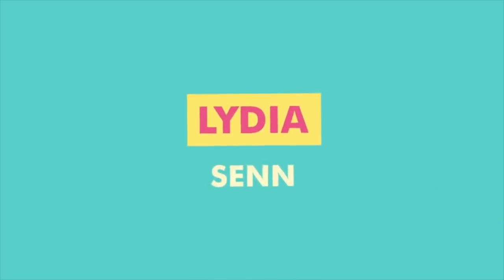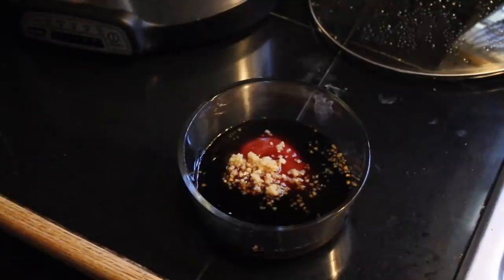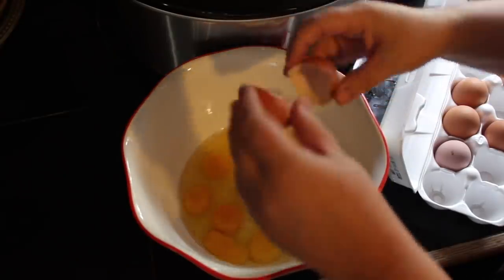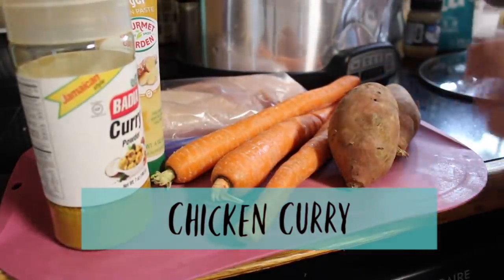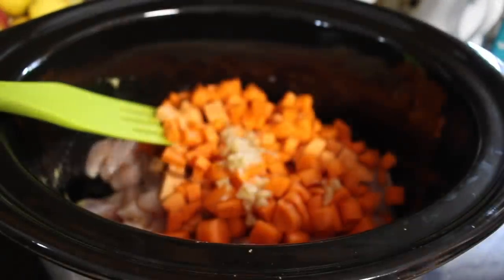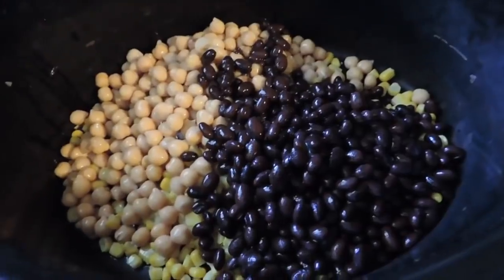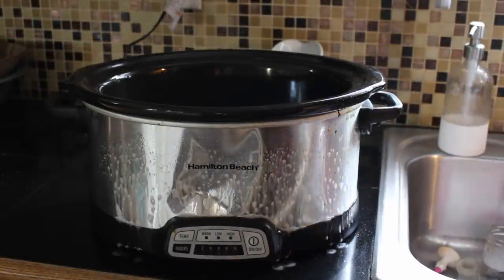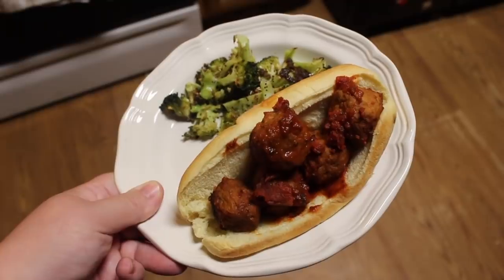Dump and go slow cooker meals ❘ Five easy slow cooker meals for busy people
Today I wanted to share a few quick and easy crockpot recipes for busy families.

The slow cooker I use
My cutting board
Knife set

Snail Mail:
Lydia Senn
Creola, AL 36525